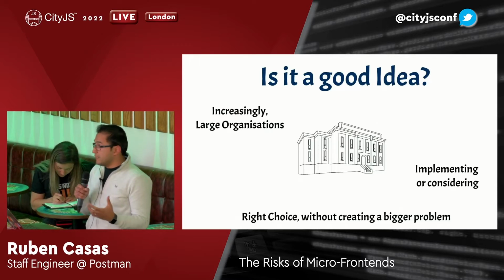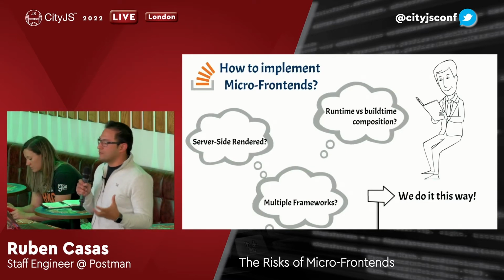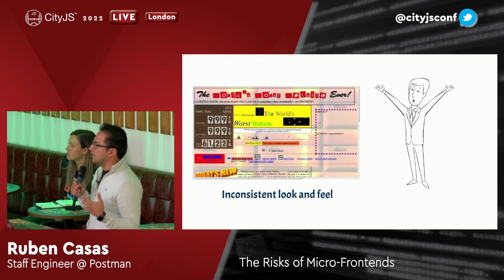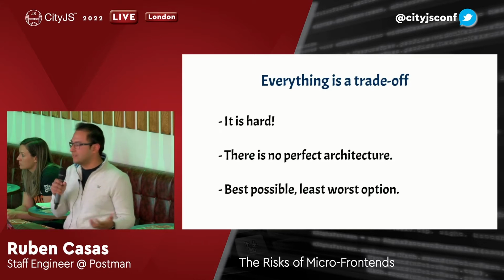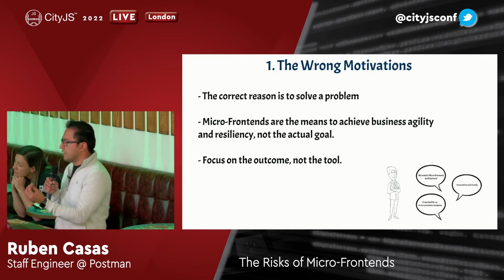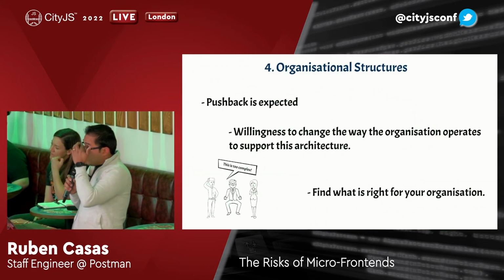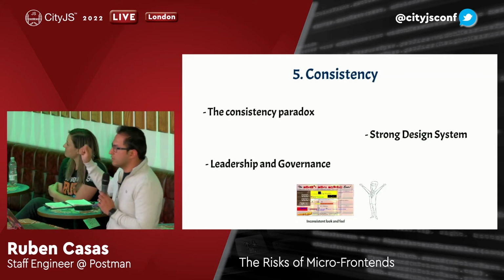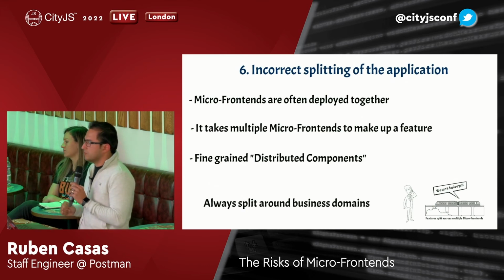The Risks of Micro-Frontends - Ruben Casas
The Risks of Micro-Frontends
Are you considering if the Micro-Frontend pattern is a good fit for you and your organisation? do you want to make the right choice and avoid creating an even bigger problem? In this talk I will be discussing the risks Micro-Frontends and the disadvantages you should be aware of before adopting this architectural pattern.

Bio
Ruben is a Senior Developer at American Express working on a Micro-Frontend framework used by thousands of developers and million of users worldwide. He's passionate about innovation and Frontend Architecture at Scale.